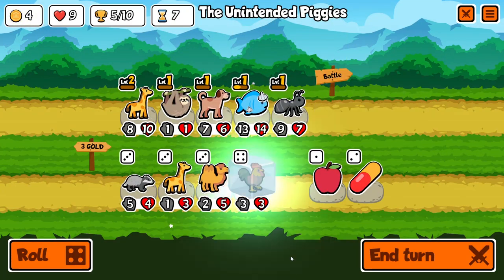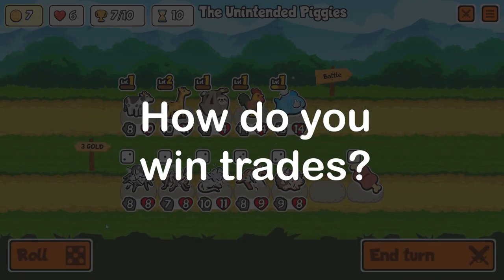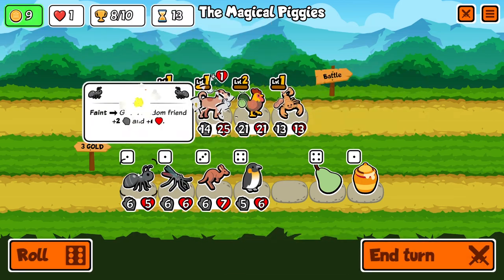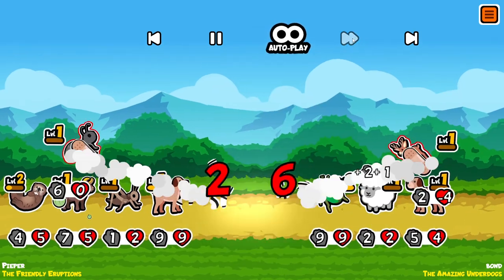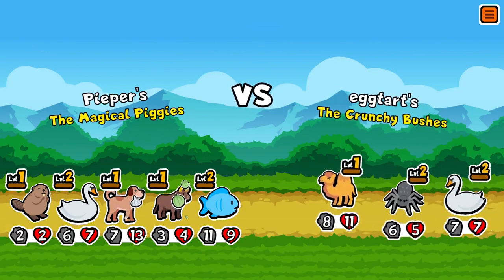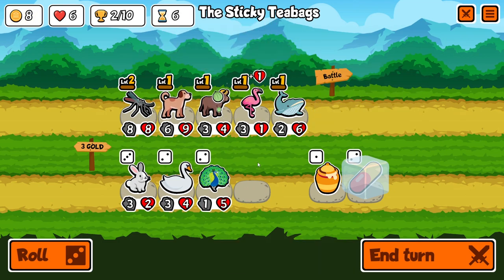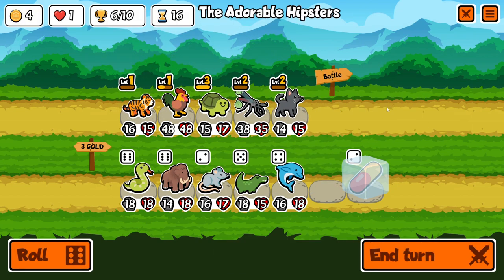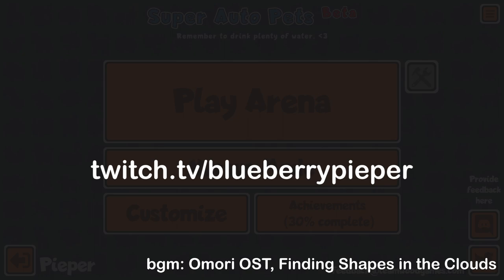Get better at Super Auto Pets by improving your POSITIONING!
Hello everyone, here are some of my thoughts on how to use the concept of 'trading' to improve your positioning to get better at Super Auto Pets.

These are just some strategies and tips that I've picked up over playing the game for a while, and seeks to correct some of the mistakes that I often see in game. This might help you get better at super auto pets, let me know if it works